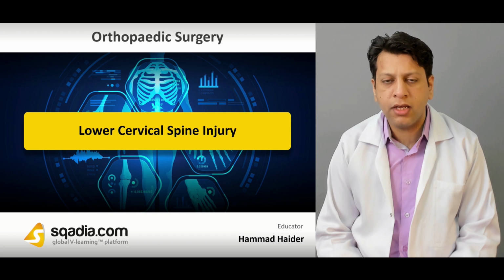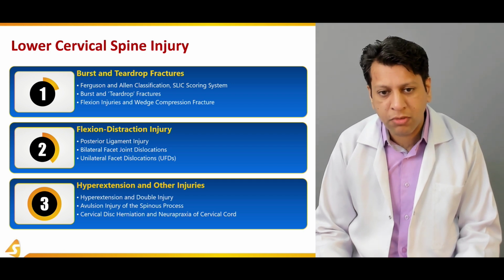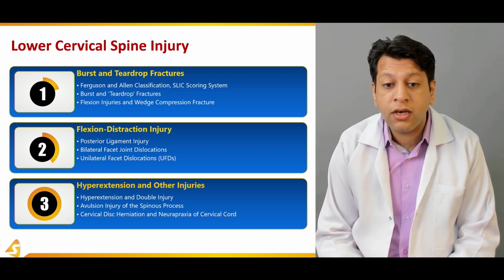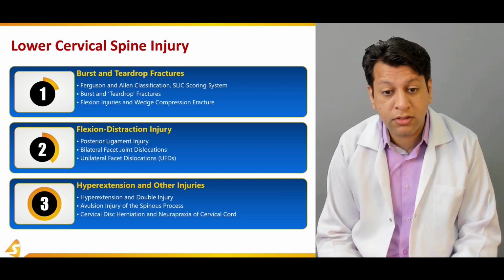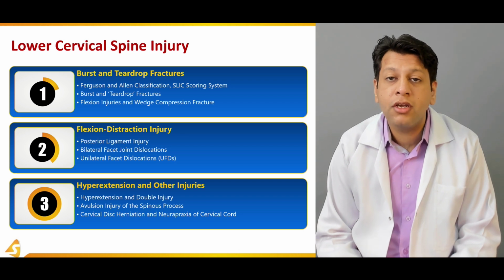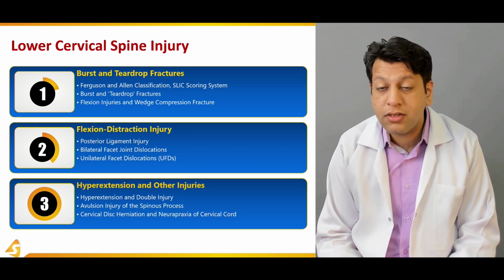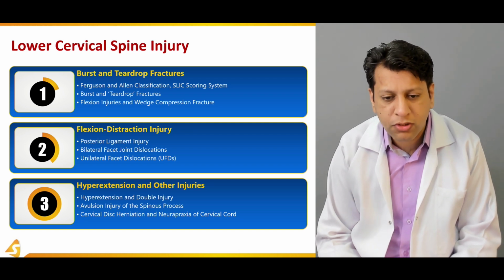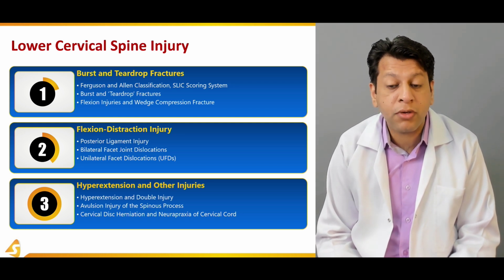Lower Cervical Spine Injury | Introduction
📢 Dive Deep into Lower Cervical Spine Injuries! 🩻🧠
Join Dr. Hammad Haider on sqadia.comfor an enlightening medical video lecture focusing on lower cervical spine injuries. This lecture is packed with valuable insights and practical knowledge, perfect for medical professionals and students aiming to master the complexities of these injuries. 🌟

🔍 About:
This comprehensive lecture explores subaxial cervical spine injuries, the SLIC scoring system, burst and teardrop fractures, flexion-distraction injuries, and more. Dr. Haider provides detailed explanations and essential information to enhance your understanding and skills.

▬ 📃 Burst and Teardrop Fractures
🟠 Subaxial Cervical Spine Injuries: Ranging from C3 to C7.
🟠 Injury Groups: Compressive flexion, distractive flexion, and lateral flexion.
🟠 SLIC Scoring System: Assessing injury severity.
🟠 Axial Compression & Flexion: Leading to burst and teardrop fractures.
🟠 Flexion Injuries & Wedge Compression Fractures: Additional insights.

▬ 📜 Flexion-Distraction Injury
🔵 Mechanism: Progressive instability from posterior to anterior movement.
🔵 Posterior Ligament Injury: Key considerations.
🔵 Facet Joint Dislocations: Bilateral and unilateral.
🔵 Closed Cervical Reduction: Using skull traction.
🔵 Surgical Reduction & Stabilization: Open surgical procedures.

▬ 📃 Hyperextension and Other Injuries
🟤 Hyperextension Injury: Common in cervical spondylosis.
🟤 Acute Central Cord Syndrome: Pinching of the spinal cord.
🟤 Clay-Shoveler’s Fracture: Avulsion injury of the spinous process.
🟤 Cervical Disc Herniation: Characteristics and implications.
🟤 Neurapraxia of the Cervical Cord: Detailed information.

👨‍⚕️ With Dr. Haider’s expert guidance, you'll gain a thorough understanding of these complex injuries and how to treat them effectively. This lecture is an invaluable resource for advancing your orthopedic expertise. 🚀